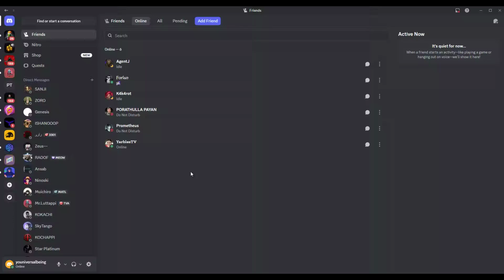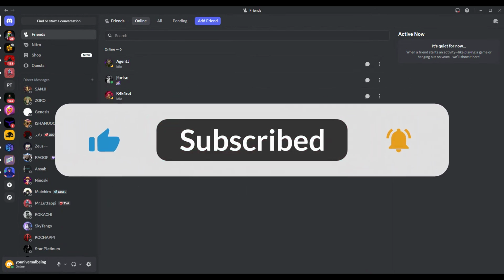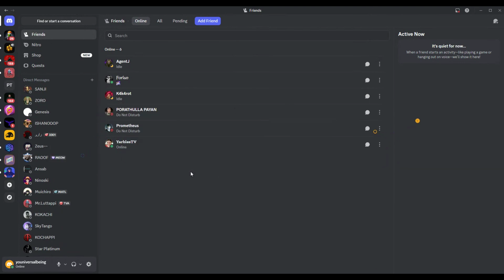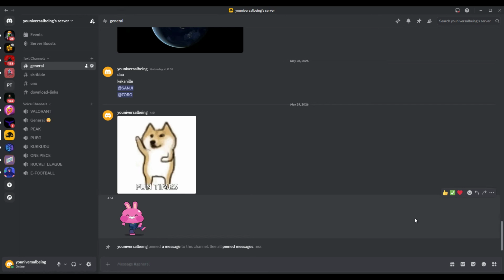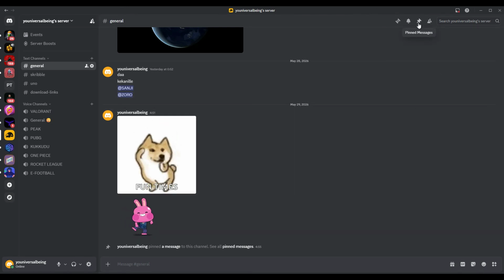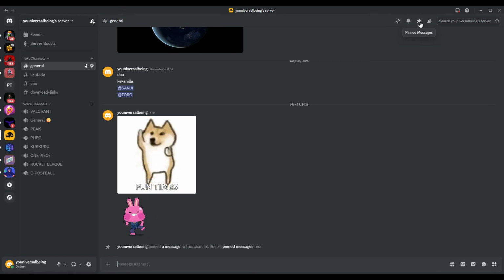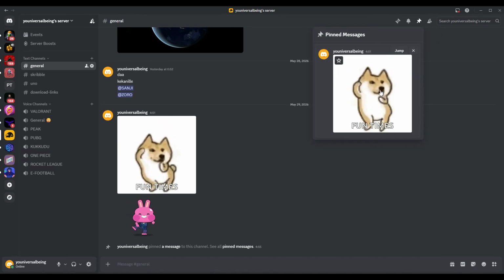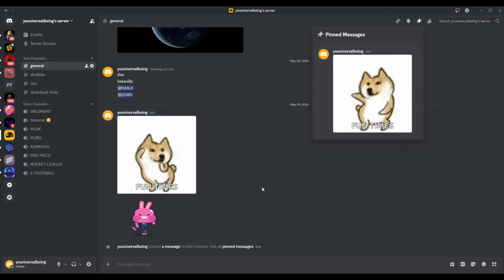How To View Pinned Messages In Discord (Quick Guide)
Learn how to view pinned messages in Discord on PC in just a few clicks. This quick tutorial shows you where to find the pin icon and how to open all saved messages in any chat or server channel.

🕚Timestamps:
0:00 Intro
0:18 Open Discord On PC
0:33 Go To The Correct Chat Or Server
0:50 Click The Pin Icon In The Top Right
1:10 View All Pinned Messages
1:28 What To Do If No Pins Appear
1:42 Outro

✍️What You'll Learn In This Video:
• How To Open Pinned Messages In Discord On PC
• How To Find The Pin Icon In Discord
• How To View Saved Messages In A Discord Channel
• How To Check The Correct Server Or Chat For Pins
• How To Use Discord Pinned Messages Efficiently

💡Pro Tips:
• Pinned messages only appear in the channel where they were saved.
• If you can’t find a pin, check whether you’re in the right server or thread.
• Use pinned messages for rules, links, and important updates.
• Server moderators can pin useful messages to keep them easy to find.